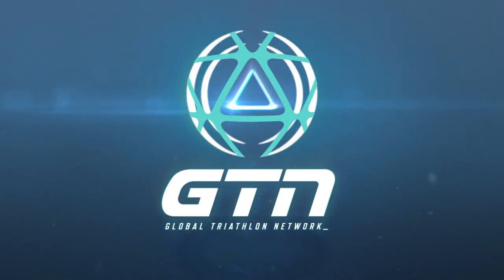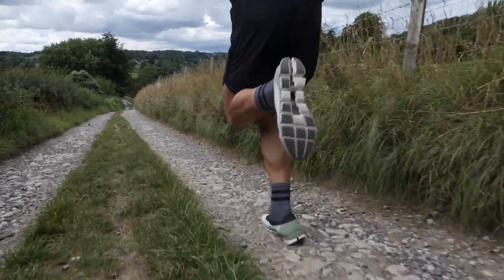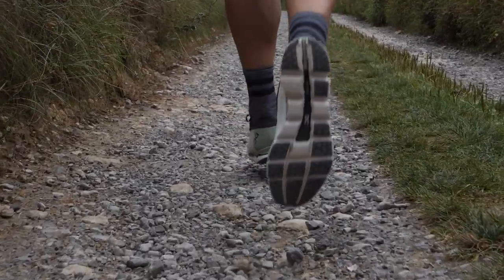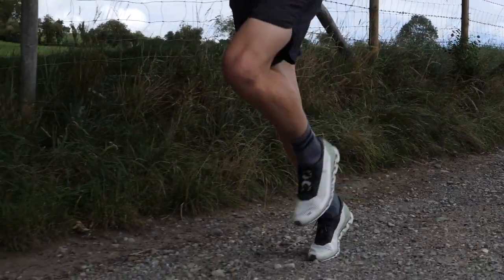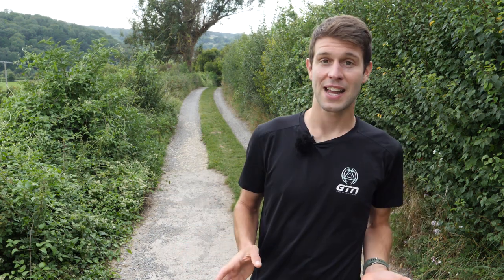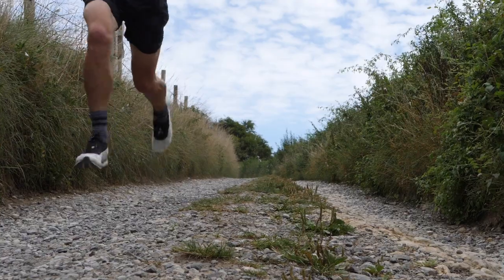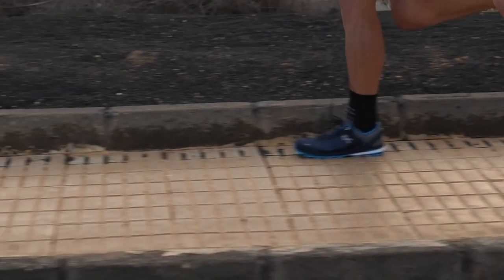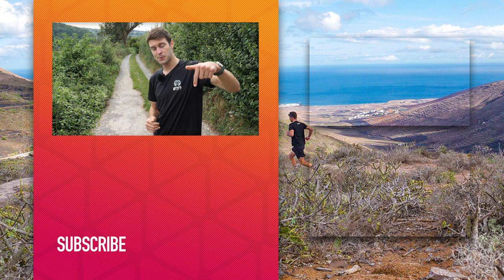Training Tips You Need To Run Downhill | What Are The Benefits Of Down Hill Running?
A lot of triathletes and runners will practice running uphill in their training, but how many of you have tried running downhill as a way to get faster, stronger & more efficient? We’re going to look at the benefits of running downhill FAST, and how you can use this in your training!

If you'd like to contribute captions and video info in your language, here's the

ES_Absolutely Gutted - Dylan Sitts
ES_Gather Round - Fox Morrow
ES_Glitterati - Fox Morrow